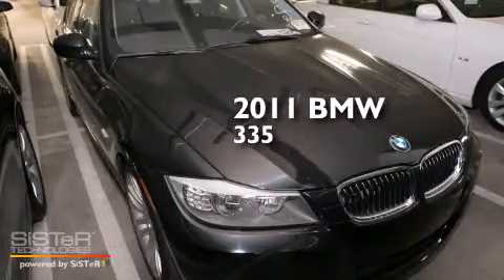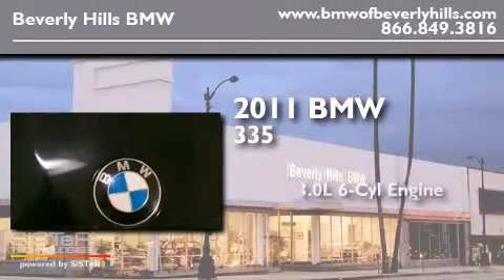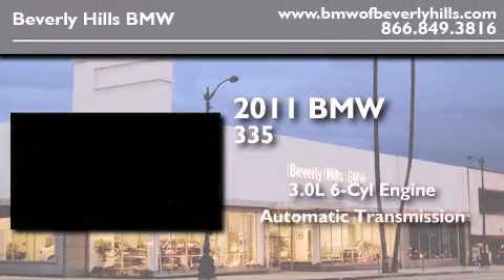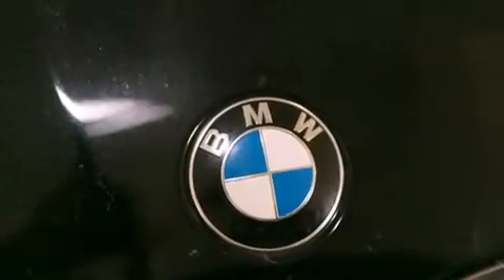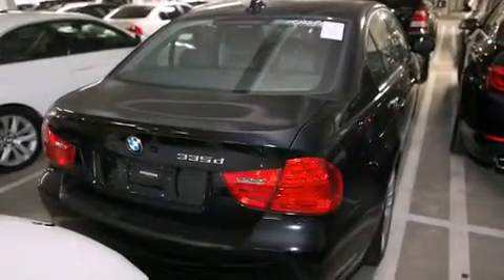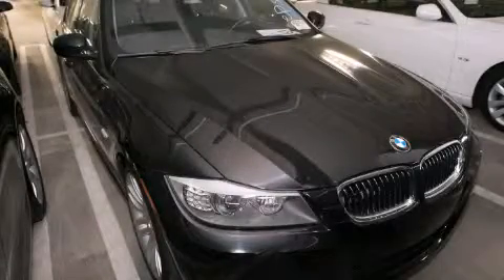Certified 2011 BMW 335d Beverly Hills CA 90036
Year : 2011
 Make : BMW
 Model : 335d
 Engine : 3.0L I-6 cyl
 Trans . : Automatic
 Exterior : Black
 Miles : 19,047
 Interior : Black

 2011 BMW 335d Beverly Hills CA